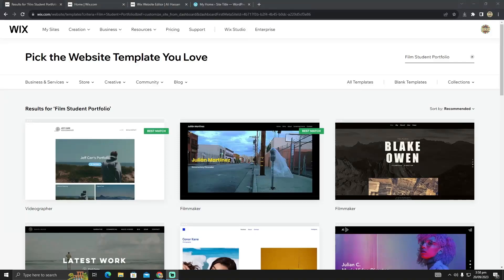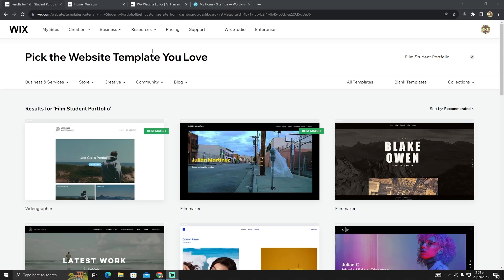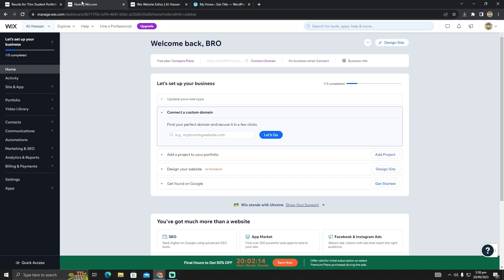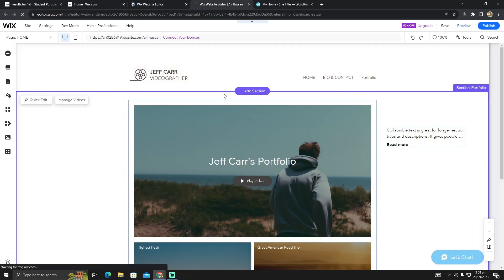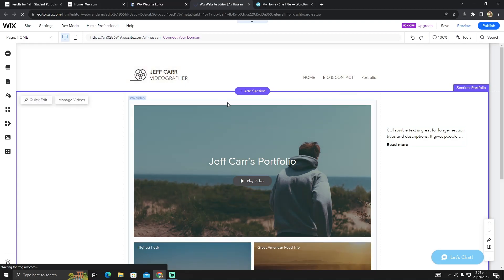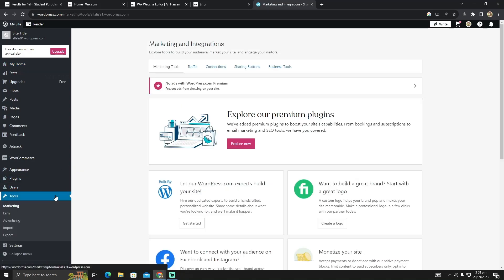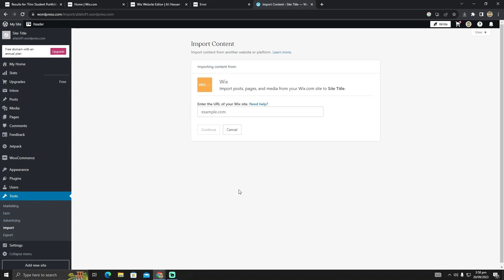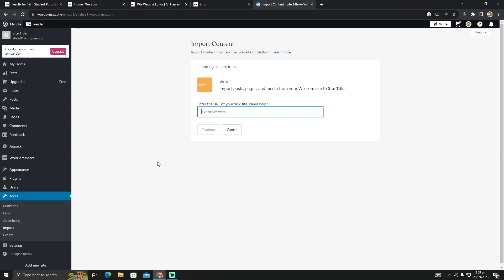TURN A WIX WEBSITE TO WORDPRESS 2024! (FULL GUIDE)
Welcome to a game-changing tutorial on "how to turn a Wix website to WordPress in 2024." If you've ever wondered about making the leap from Wix to WordPress, you're in the right place! In this video, we're going to reveal expert strategies and insider tips that will empower you to smoothly transition your website and harness the full potential of WordPress. So, let's dive right in and unlock the incredible possibilities awaiting you!

0:00 INTRO
0:04 TUTORIAL